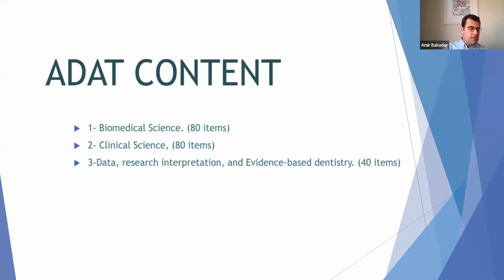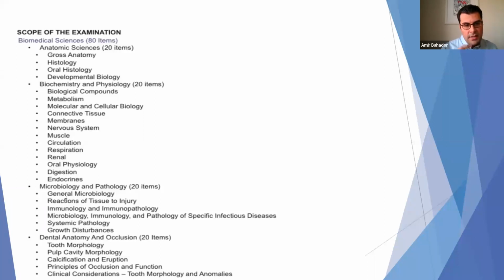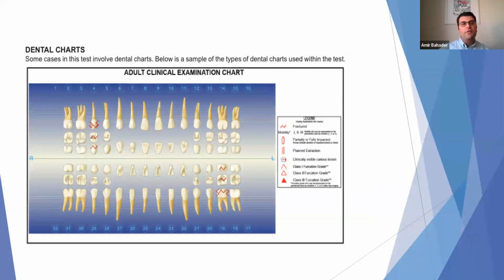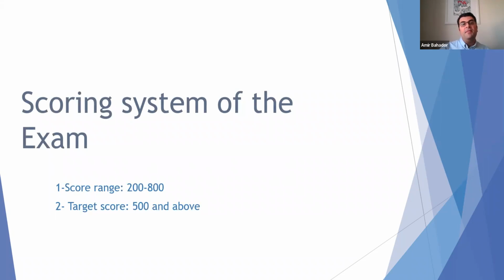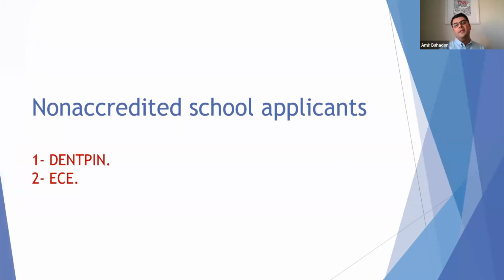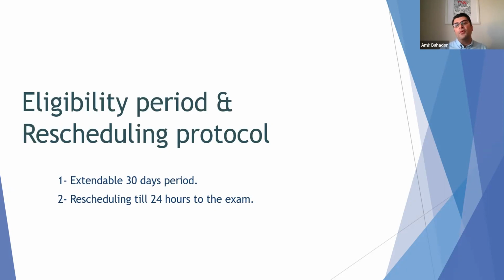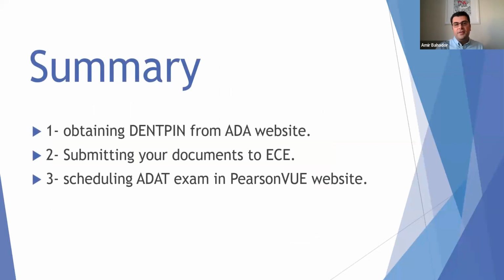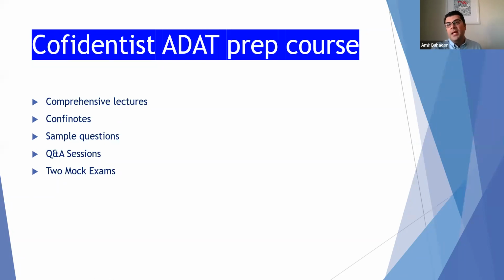Introduction to ADAT exam by Dr. AmirReza Bahador